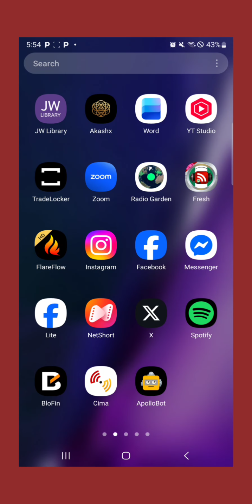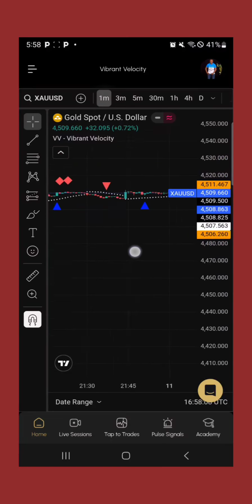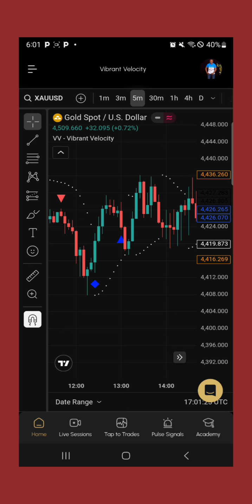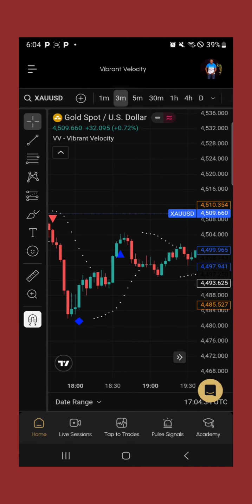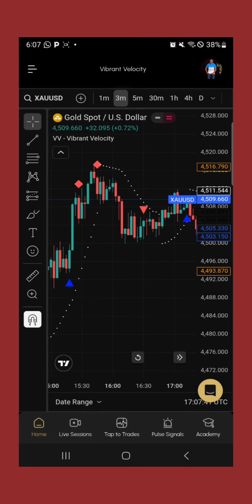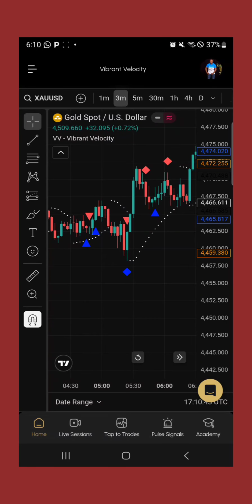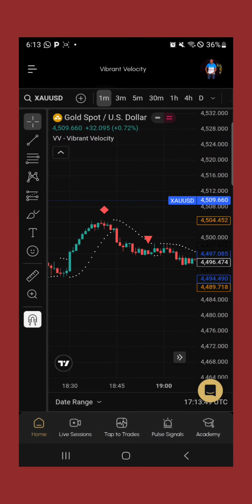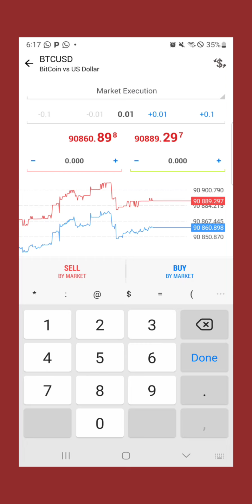Trade Like a Pro: Akashx Scanner - 99% Accuracy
*Discover the Akashx Scanner – 99% accurate trade signals for swing traders & scalpers alike. Boost your win‑rate, cut guesswork, trade smarter.*

- Real‑time scans
- One tool, two strategies

Ready to upgrade?